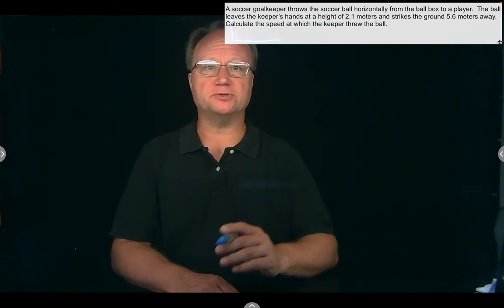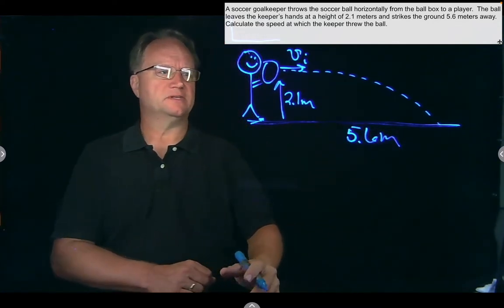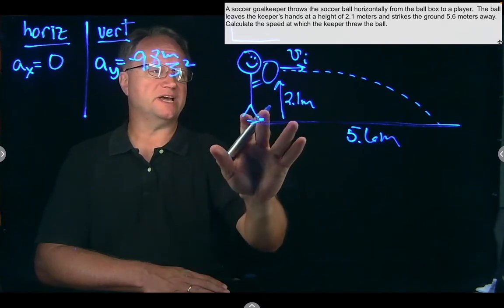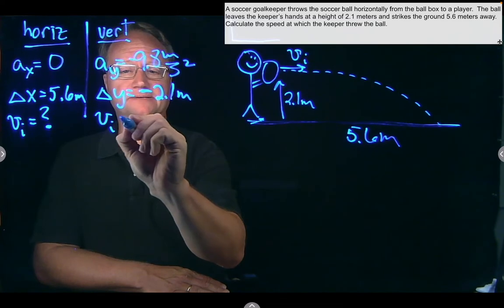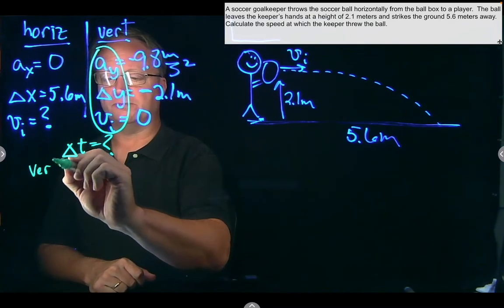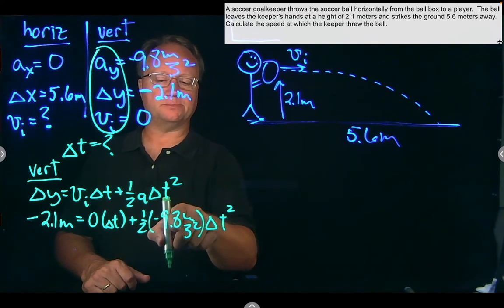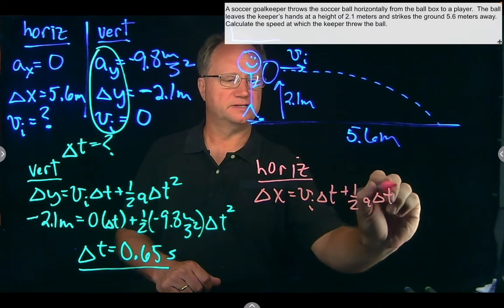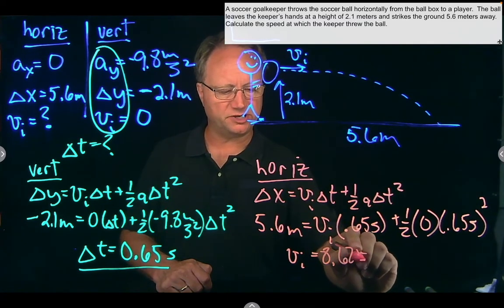8 Ch 3 Projectile Horizontal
This is a physics example of problem solving with projectile motion when the initial velocity is horizontal.